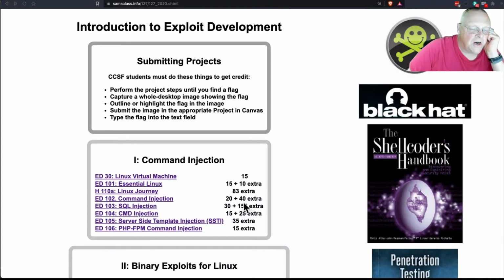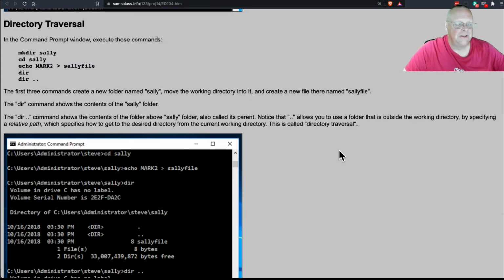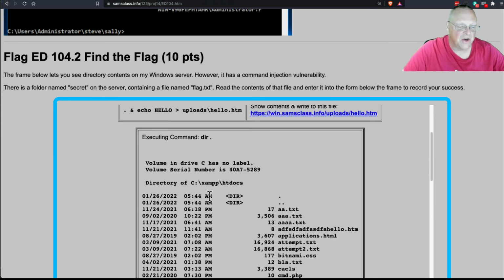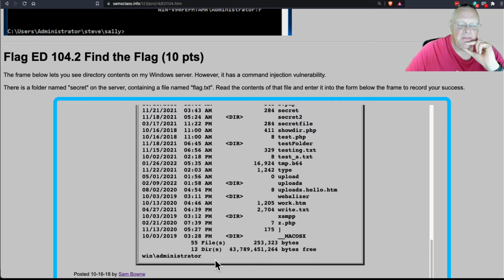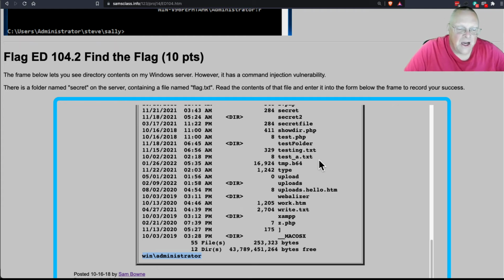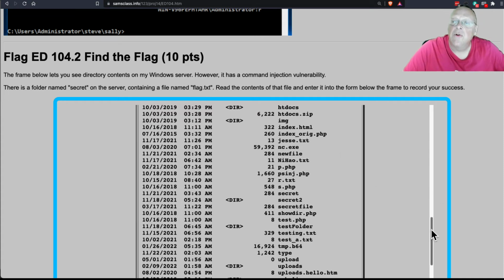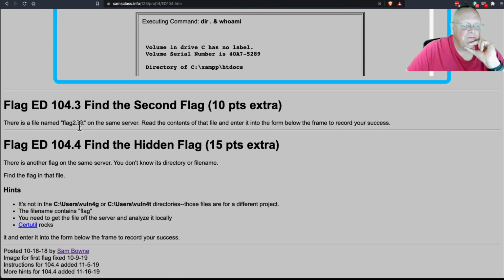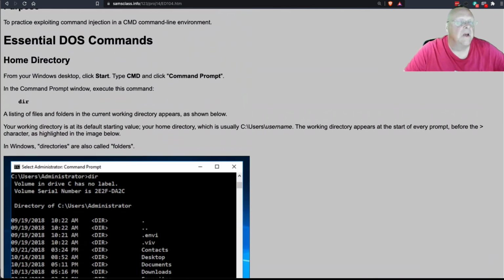ED 104 CMD Injection